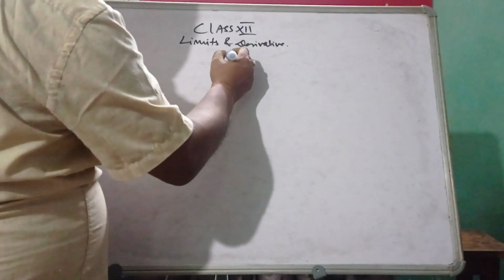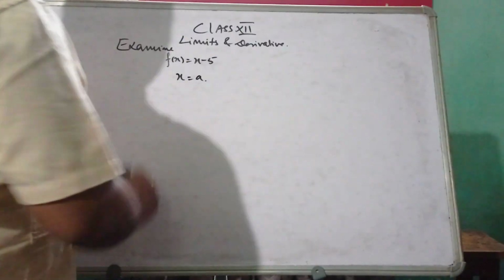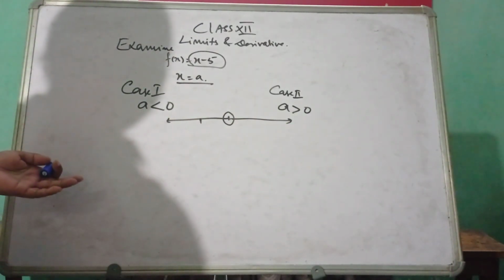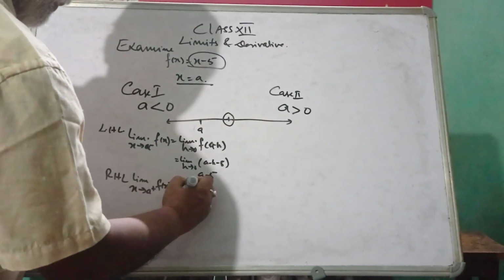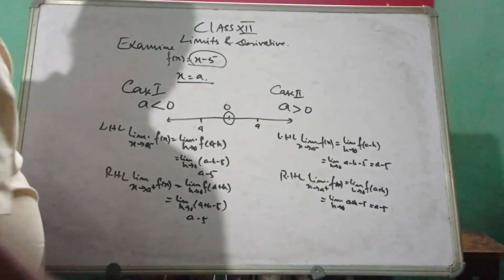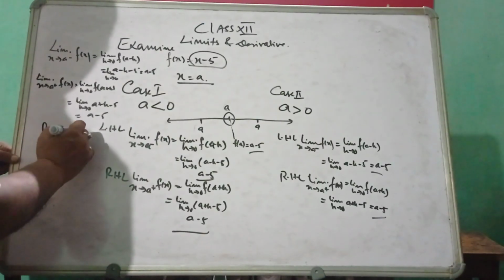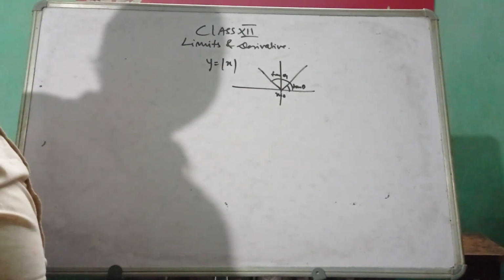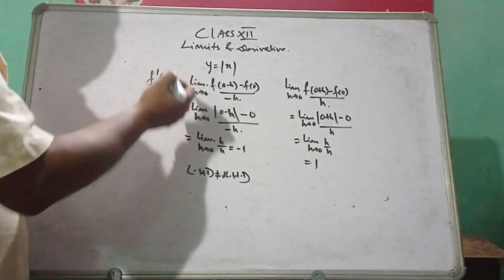Class 12 Limits and Derivative